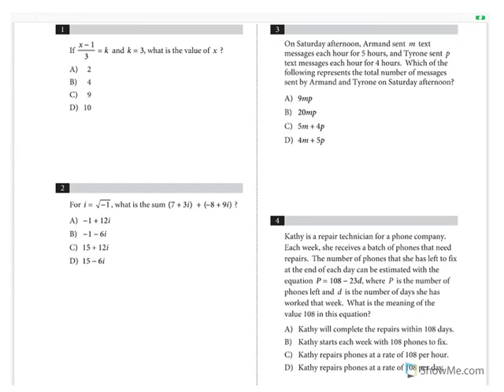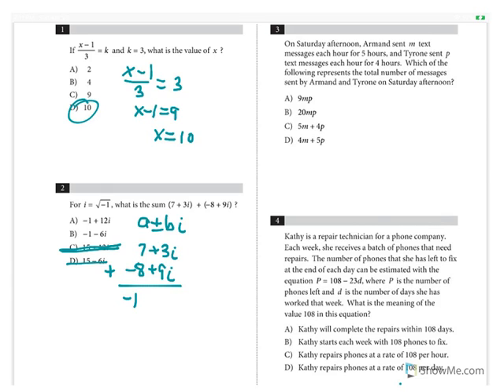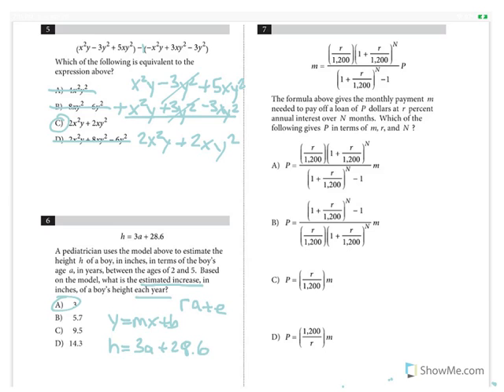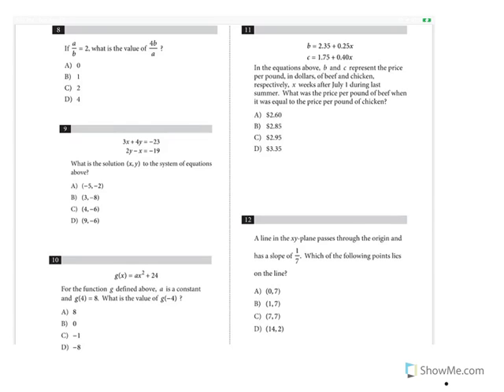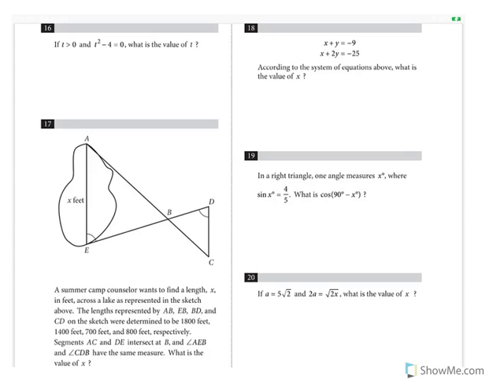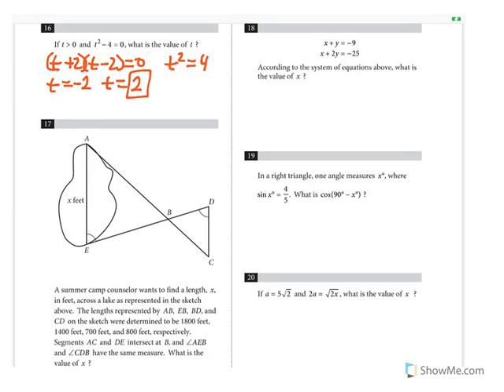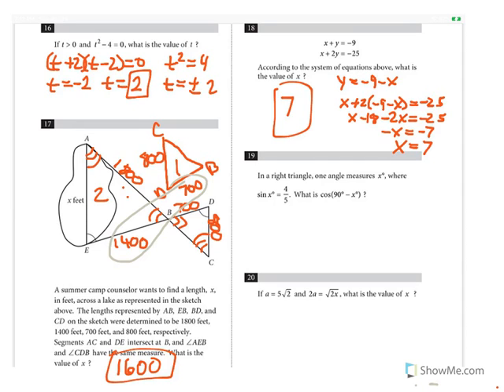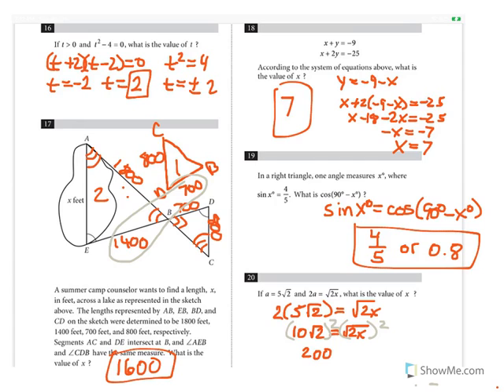SAT Practice Test 1 Section 3: Math no calc (solutions and explanations)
Me solving the problems from SAT Practice 1. A blank copy of the test can be found at collegeboard.org